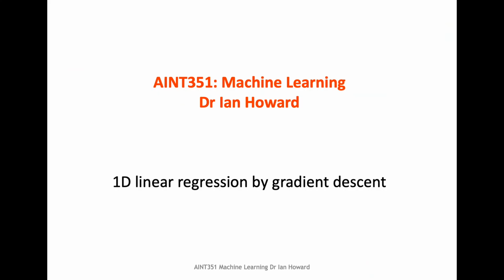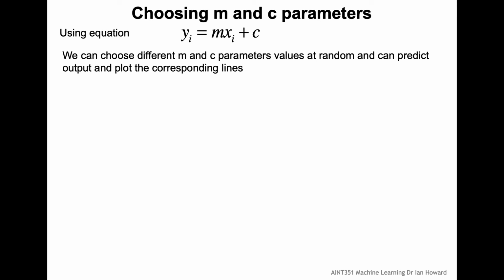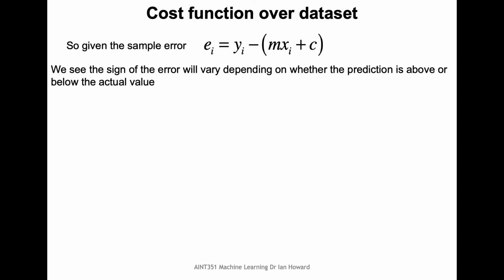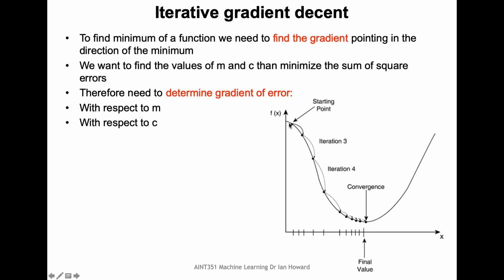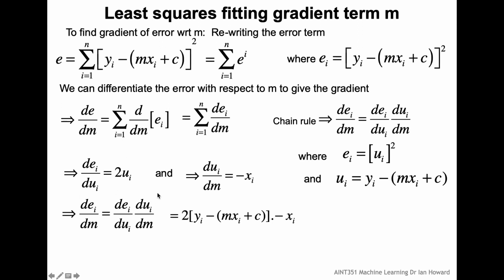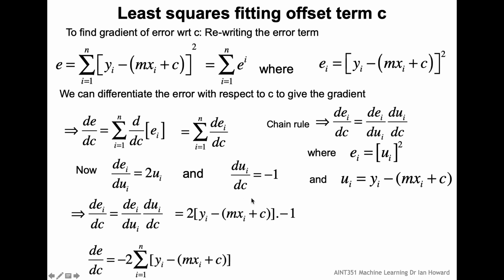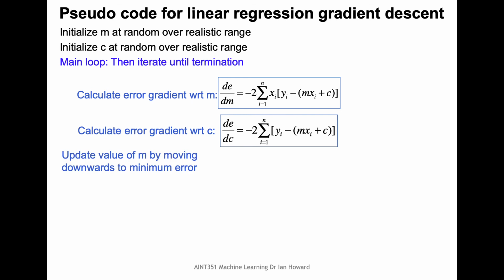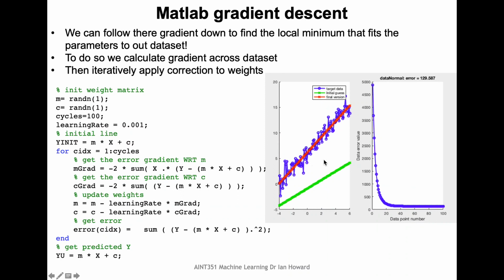C2 AINT351 Linear Regression by gradient descent